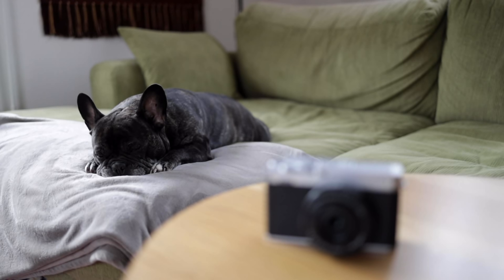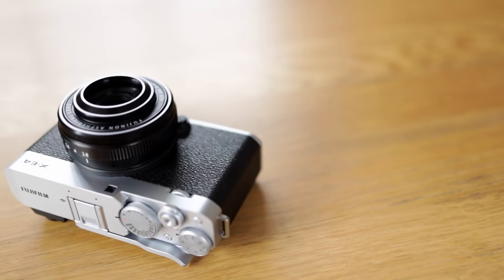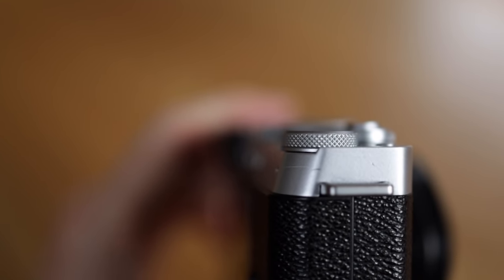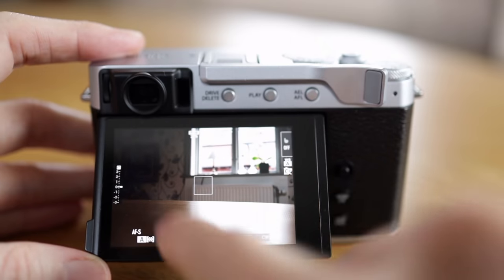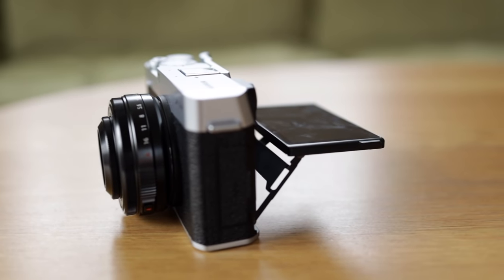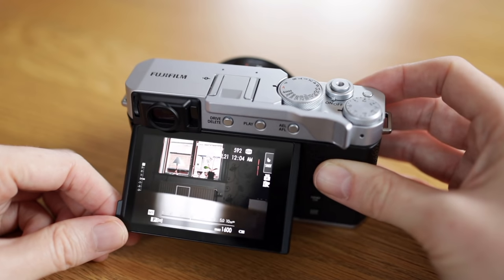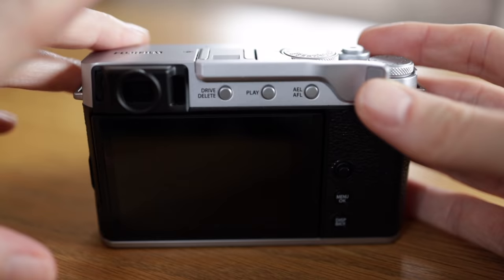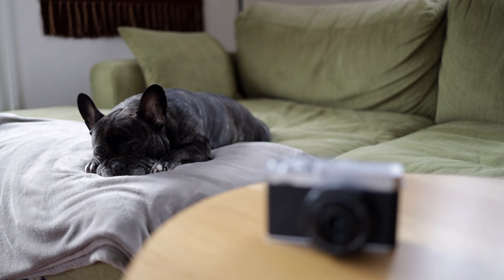The Fujifilm X-E4 - Baby X-Pro3 or X100V killer?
In this video I give my thoughts and first impressions on the Fuji X-E4 after one week of use. This is not a review. I haven't even had the chance to properly edit and adjust the photos since they are not yet supported in Lightroom. And for that reason I wont comment all that much on the the new 27mm f2.8. After the Adobe update I will revisit the files and give my opinion on the lens.

Find a used X-E4 or other interchangeable lens Fujifilm at MPB.

I borrowed the camera and lens from the Swedish store Kameradoktorn. I received no financial or other compensation from them. The shout out and link is just to show my appreciation